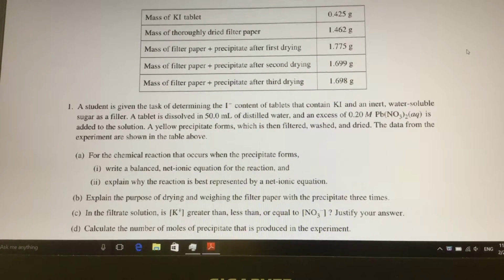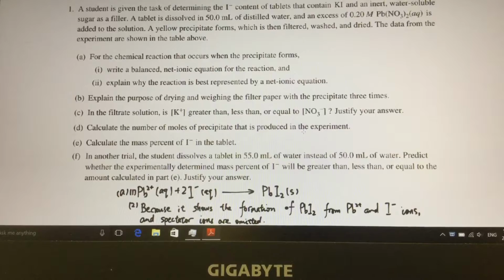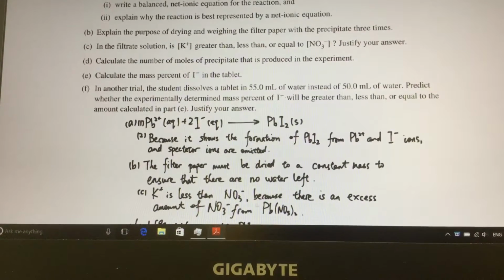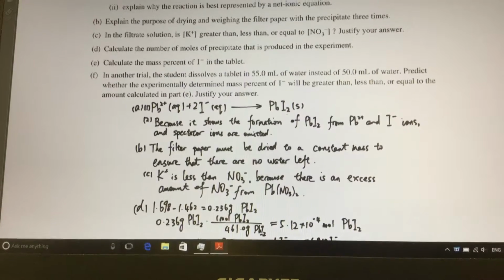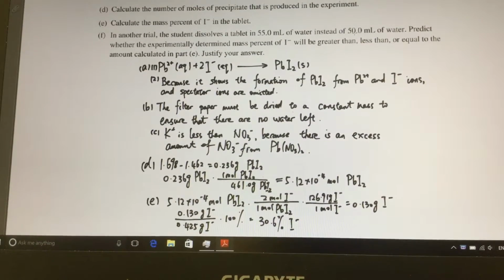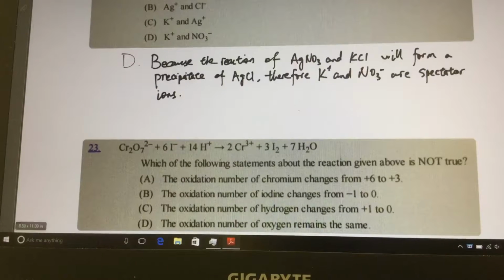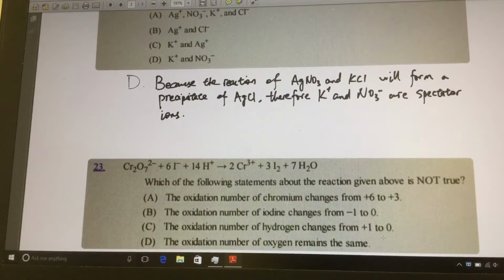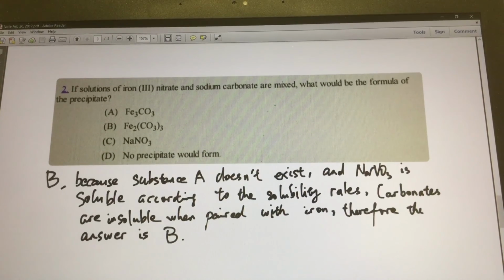AP Chemistry Reactions Review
Questions selected from AP Chemistry 2014 FRQ No.1 and Princeton Review book.